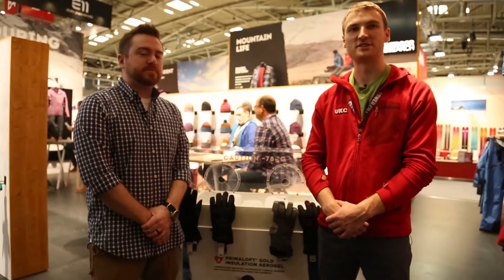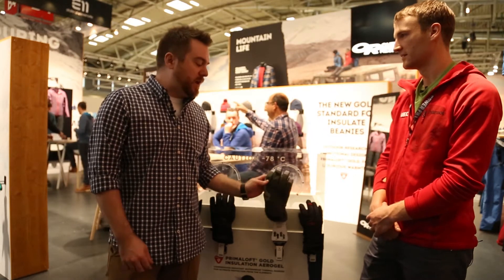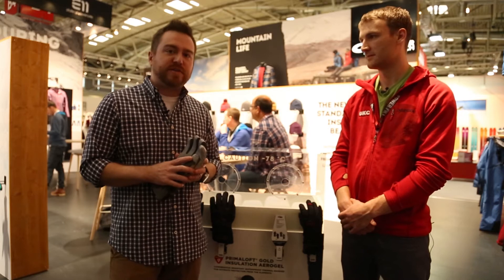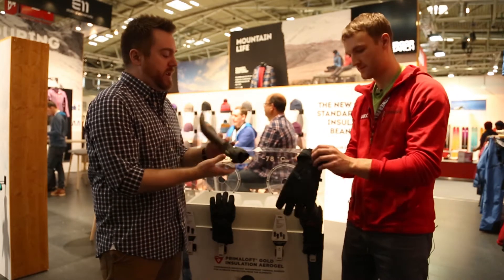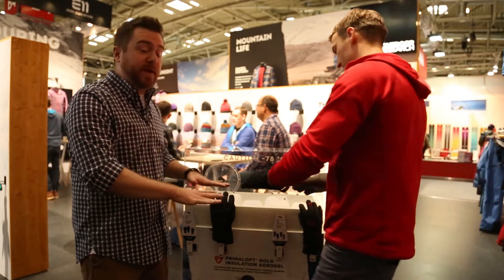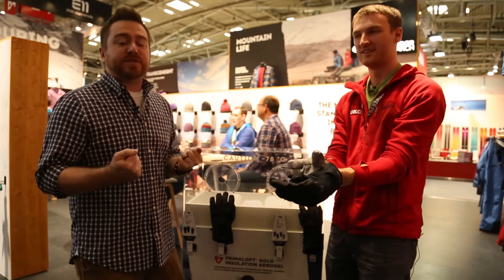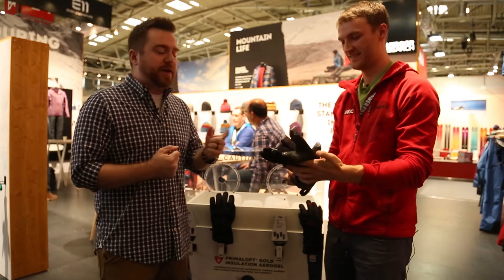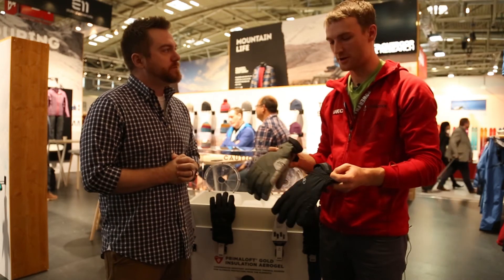ISPO 2018 - Outdoor Research - Bitter Blaze Men’s Glove & Ouray Women’s Glove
A thermal glove featuring Aerogel which is a substance developed by NASA for use in space suits. Instead of trapping heat to insulate, it provides a complete heat barrier which we tested on the stand using dry ice at -78degrees - a remarkable and effective demonstration. Ideal for ice climbing in extreme temperatures.